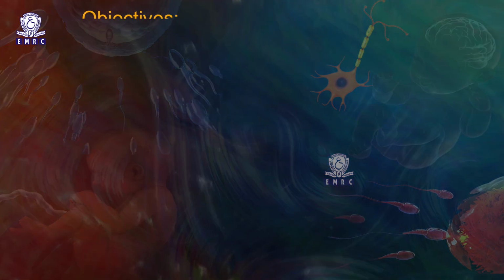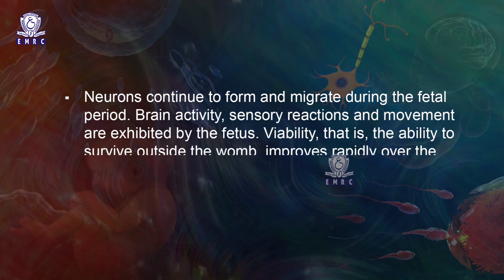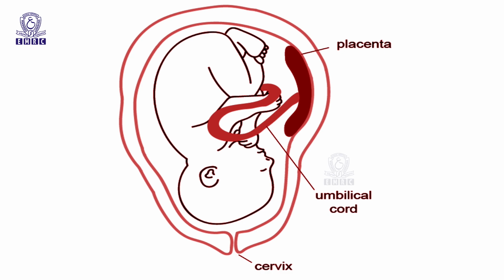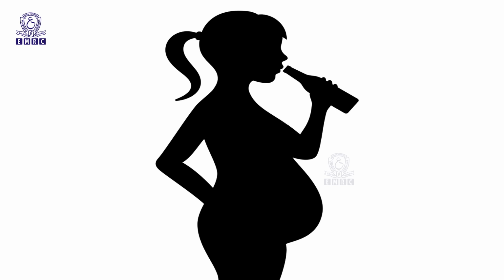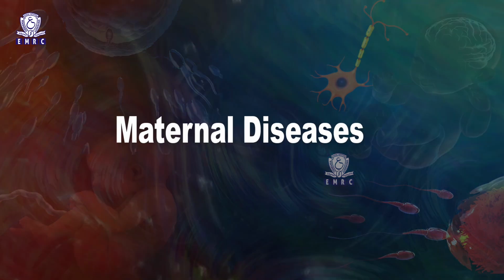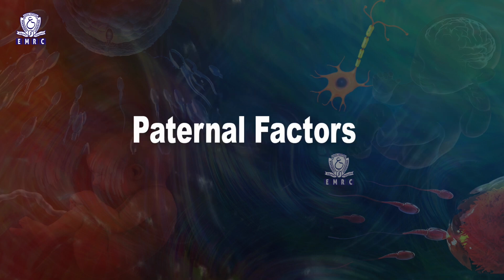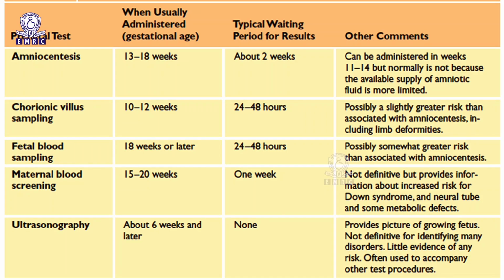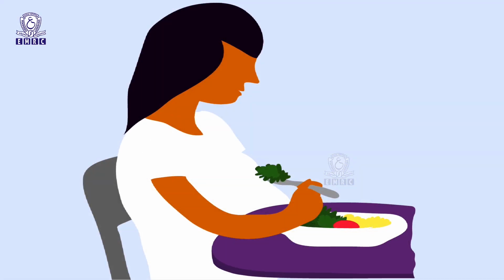Lesson 8, Sem 5, Child Psychology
Environmental Influences on Prenatal Development